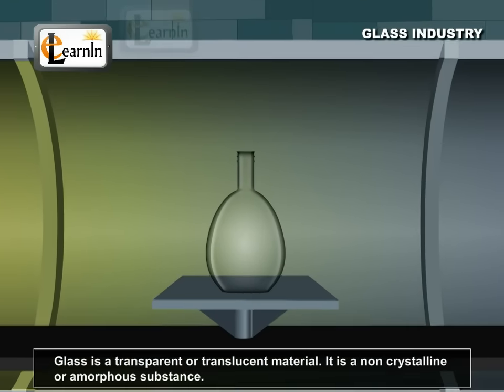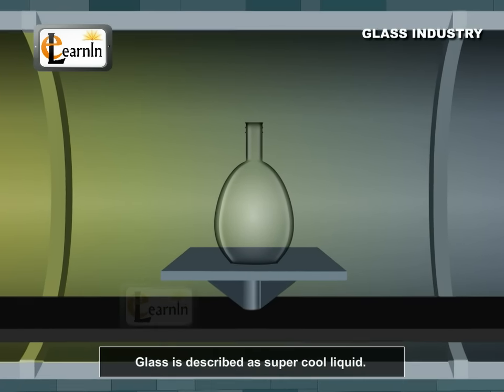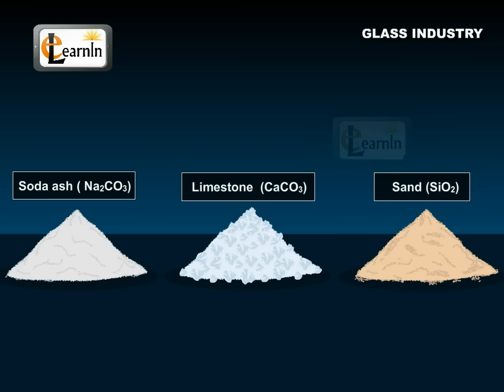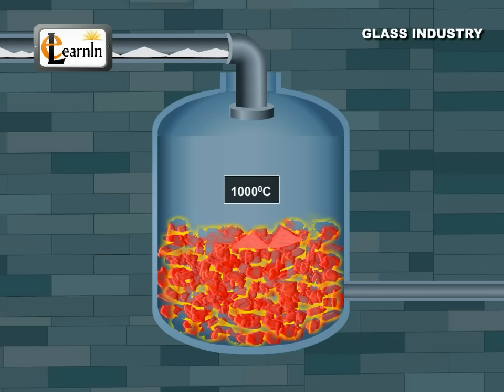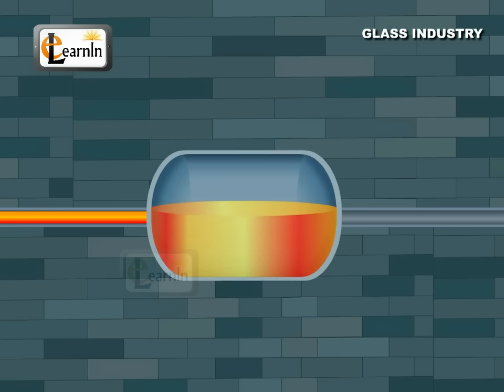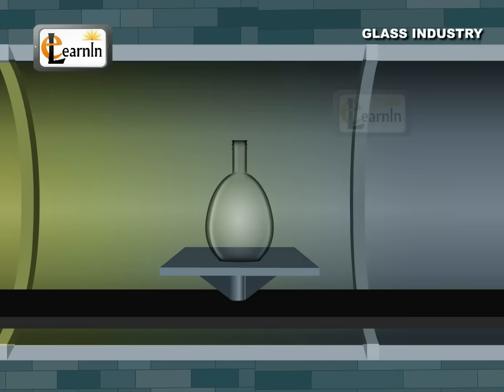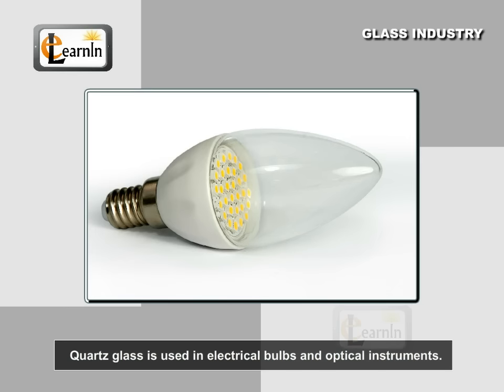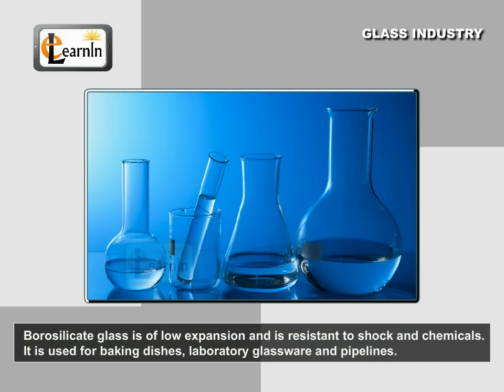Glass making - Industry process - Chemistry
This is a chemistry video for grade 10-11 students that elaborates the process of glass making in glass industry.